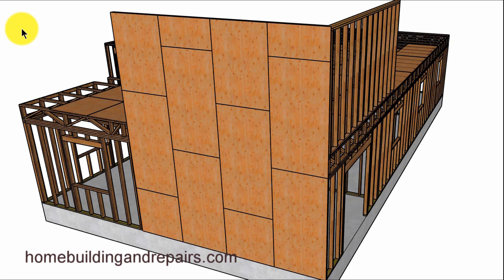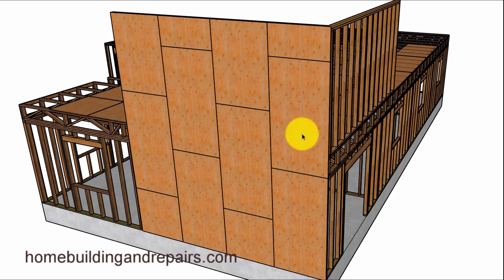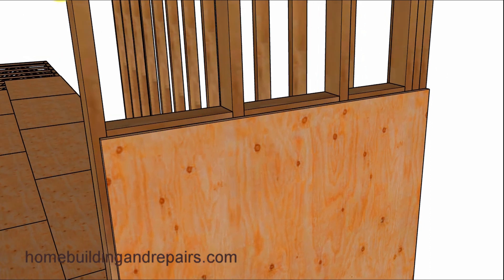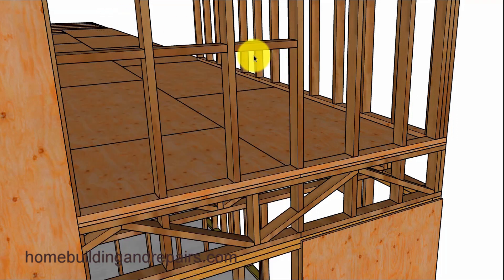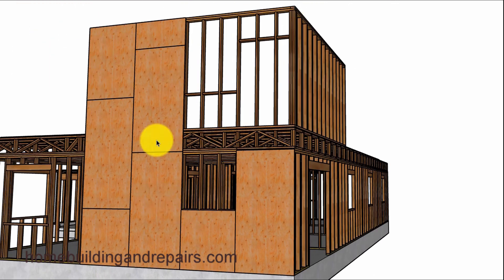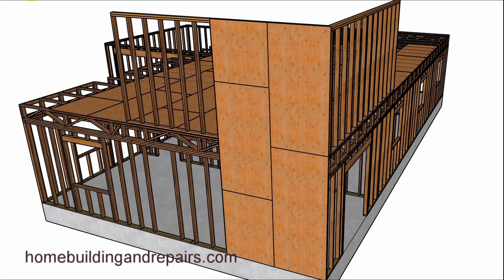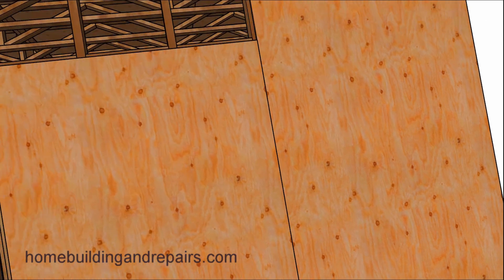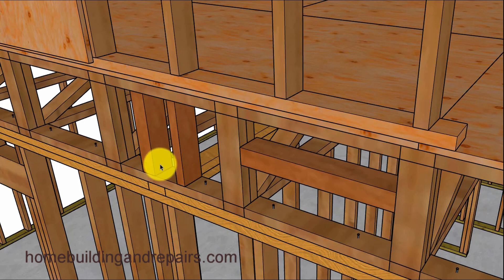Shear Panel Installation Ideas For Two-Story Homes With 2 x 4 Floor Joist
Click on this link for more information about shear panel, home framing and building design. Laying out and installing shear panel can be a difficult task, especially on two-story homes and buildings with 2 x 4 engineered floor joist. This video will provide you with a few ideas about how it can be done with larger pieces of plywood.